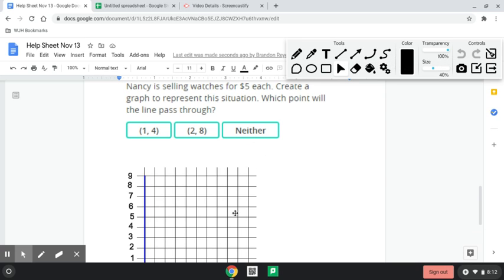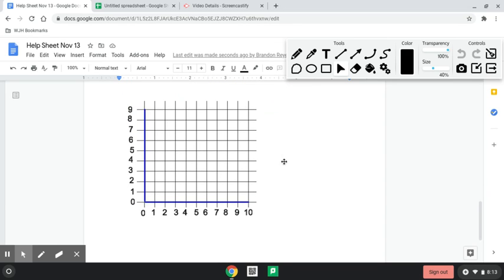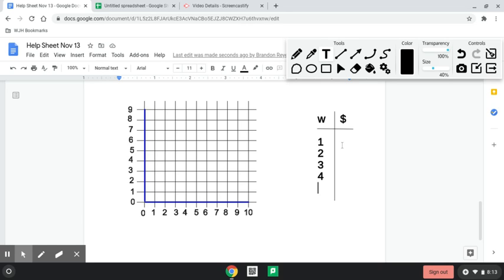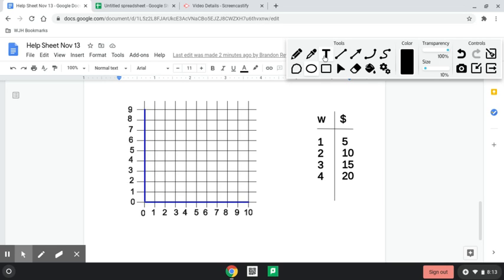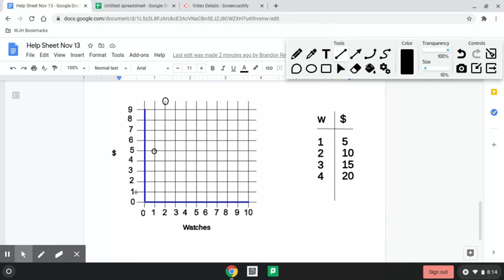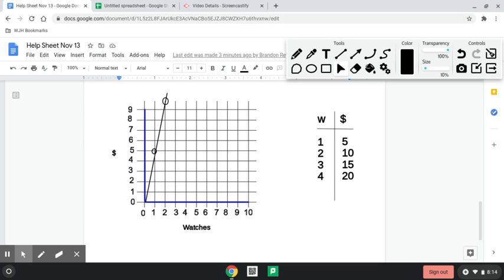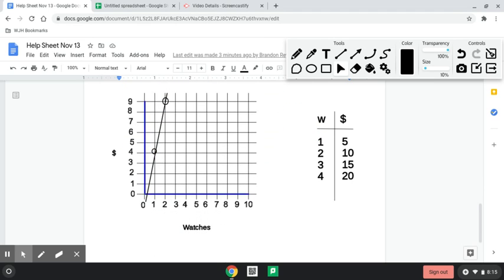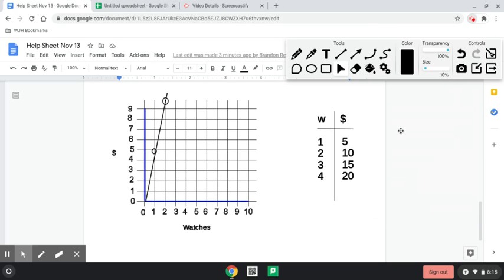Nancy is selling watches